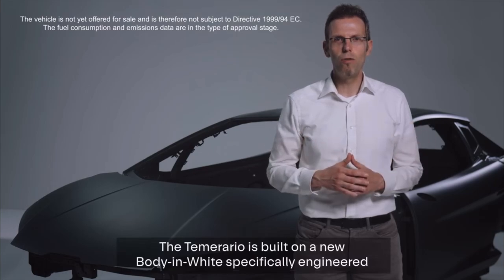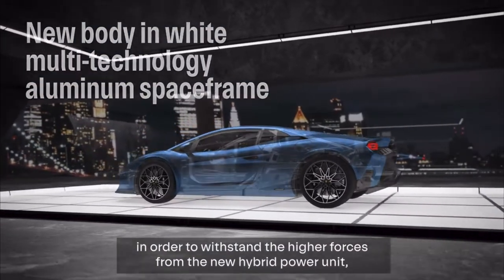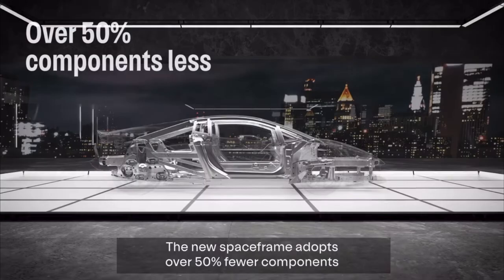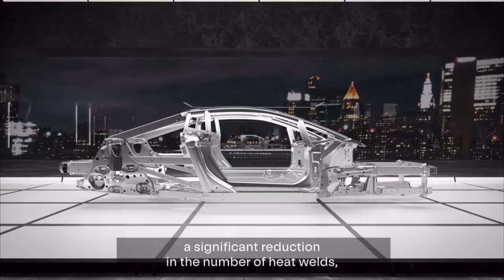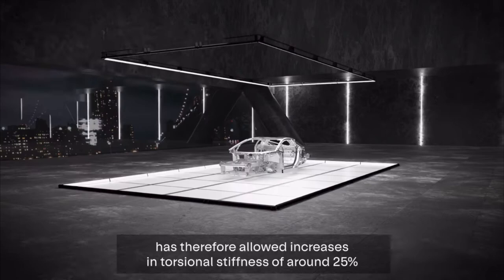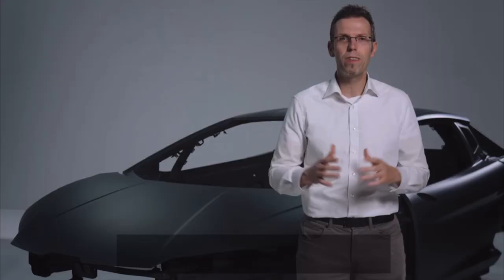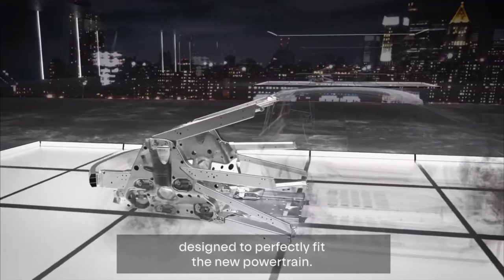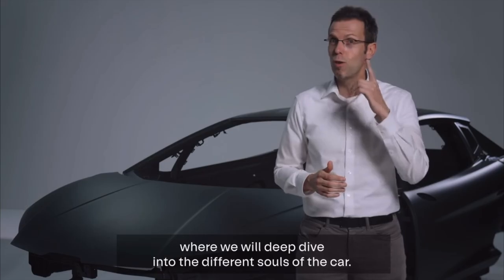Lamborghini Temerario's Chassis | Deep Dive